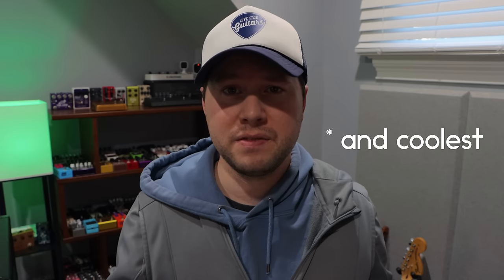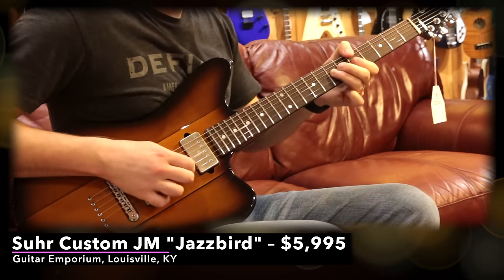The 19 Coolest Guitars I Found Across the USA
Thanks to all of your support in helping me complete the GuitarStoreTour! Check out your state's store in the playlist below to see where I went and what video I made!

Thanks to all the awesome guitar store owners and employees for making this project a huge success. I am so happy this content exists–remember to always support your local guitar store when you can!